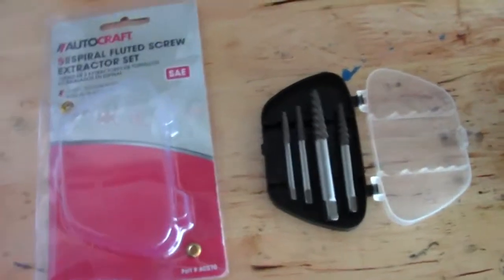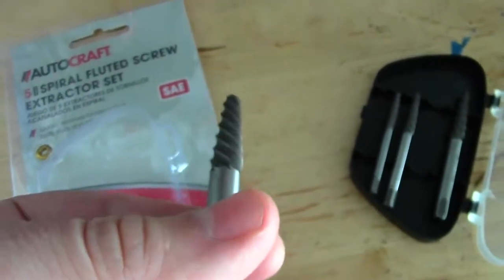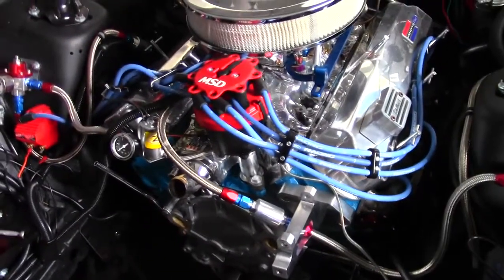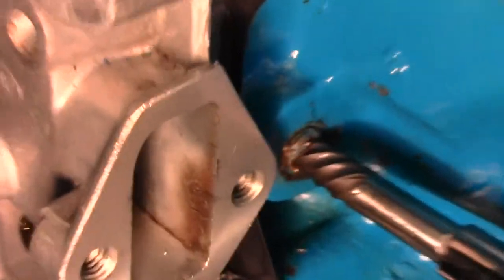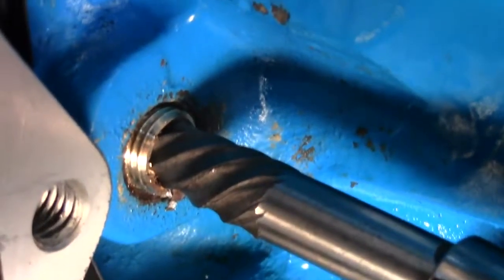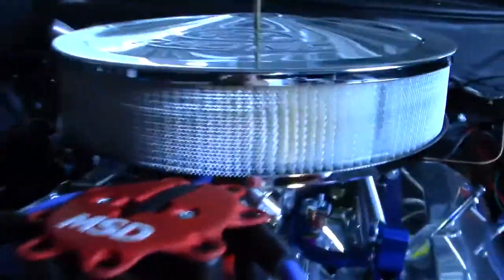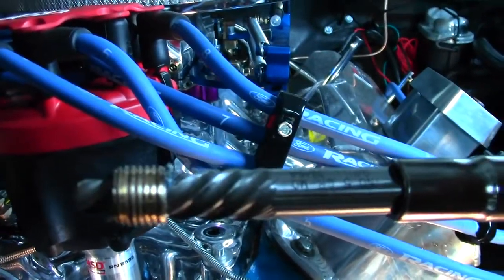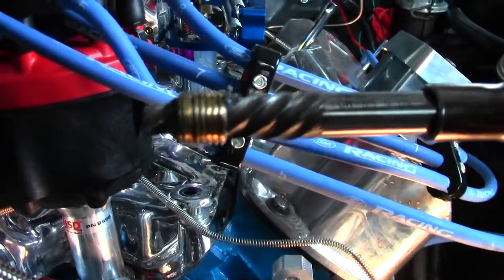Screw Extractor Broken screws removed bolts and nuts take off the screw tool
It's free!! Also, feel free to check us out on Facebook, Twitter, and Instagram at our addresses below!